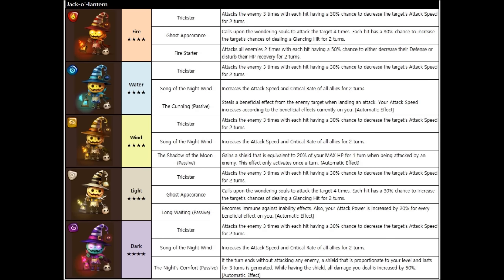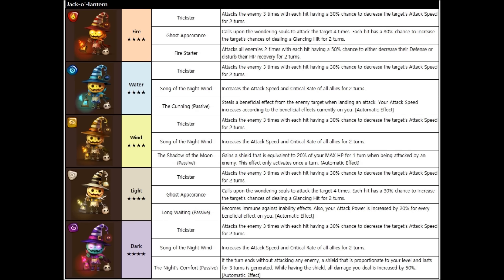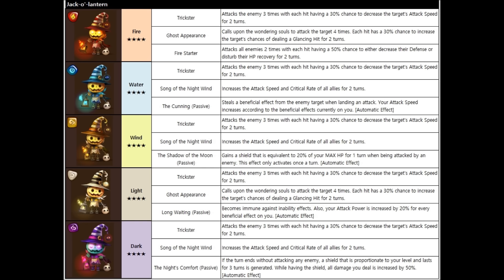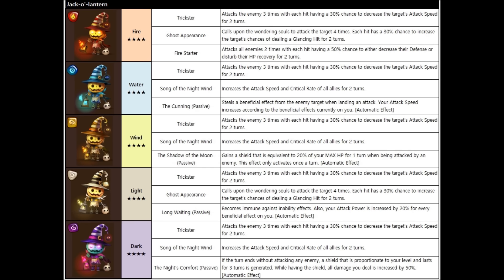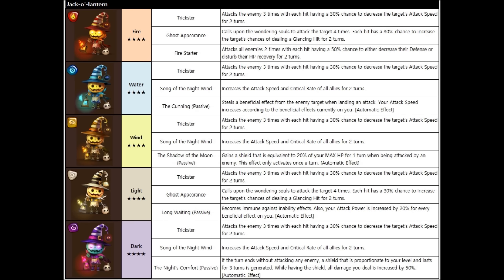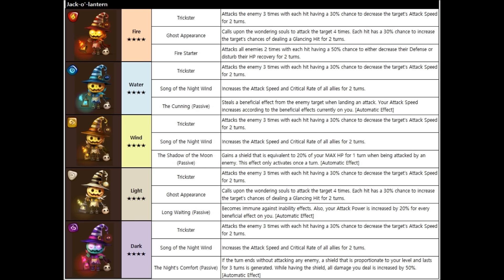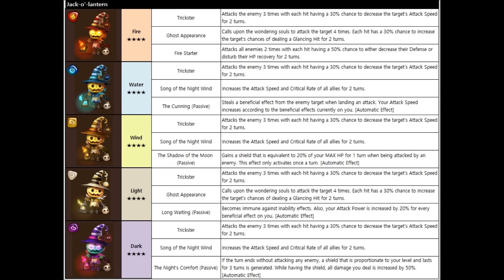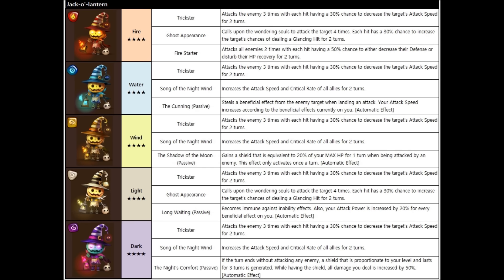Summoners War - Jack-O’-Lantern New Monster Review Update 1.7.7 Frankenstein AND Jack-O’-Lantern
Summoners War - Jack-O’-Lantern New Monster Review Update 1.7.7 Frankenstein AND Jack-O’-Lantern Halloween
Today we do a small review on the skills and possible runes of the Jack-O’-Lantern of 1.7.7 Halloween update Summoners War There are no runes yet so comment your rune builds! If you have any questions or have a monster you would like me to review be sure to comment and I will try to reply ASAP. 1.7.7 Review of Frankenstein Jack-O’-Lantern Jack O Lantern Jack olantern Wind water fire dark light review new monsters! New awakened 3 and 4 star monsters include Bulldozer, Crane, Tractor, Driller, Crawler, Chilling, Smokey, Windy, Misty, Dusky
Summoners War: Sky Arena by Com2uS Corp. (iOS / Android)
Come explore a world under battle over the vital resource: Mana Crystals!
Summon over 400 different types of monsters to compete for victory in the Sky Arena!